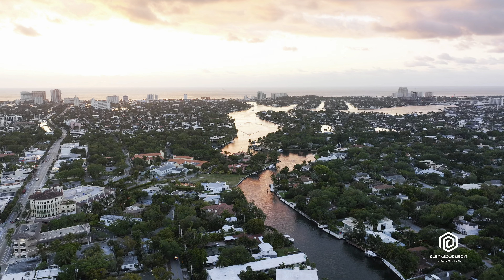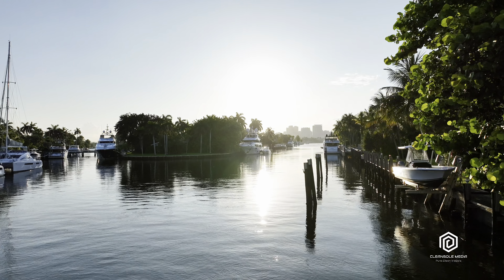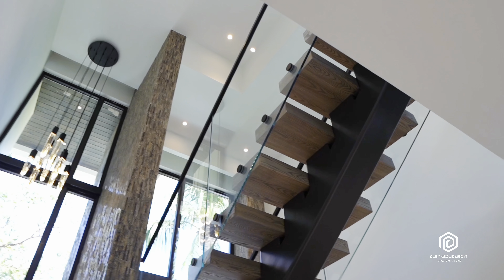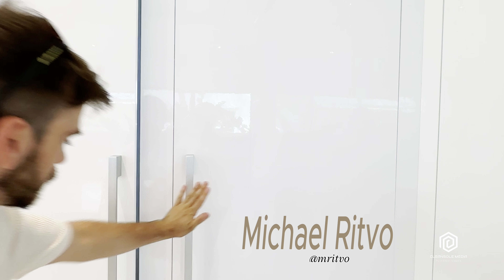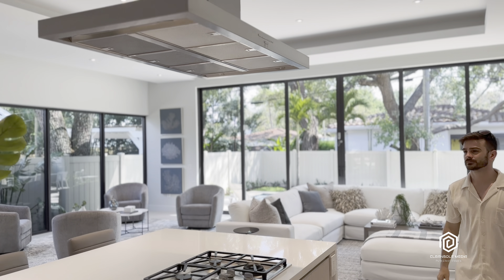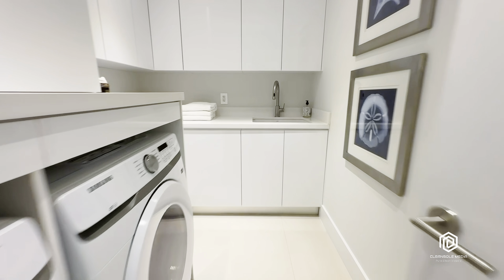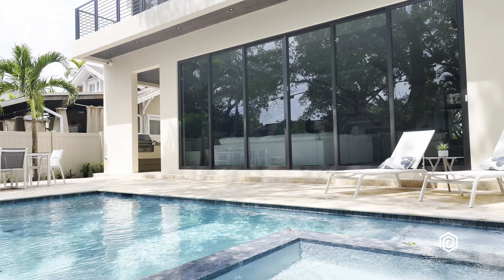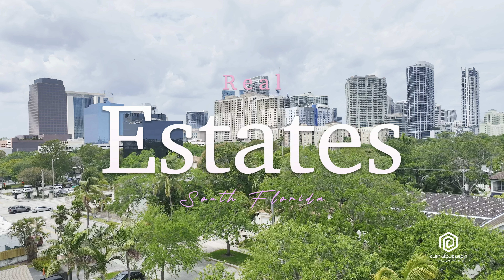Glass Everywhere!! This South Florida Home Offers Panoramic Indoor/Outdoor Living Experience!